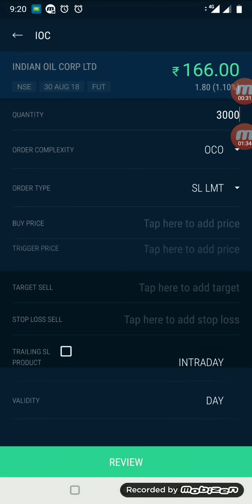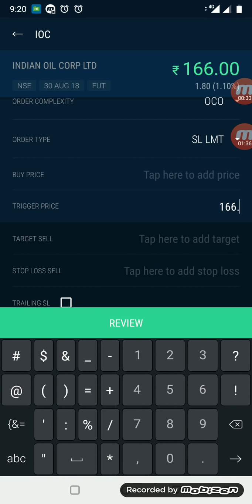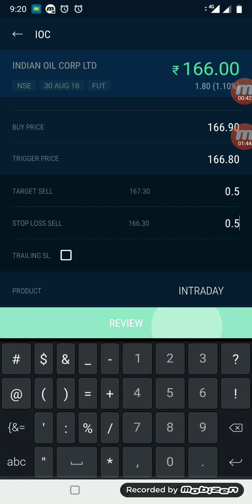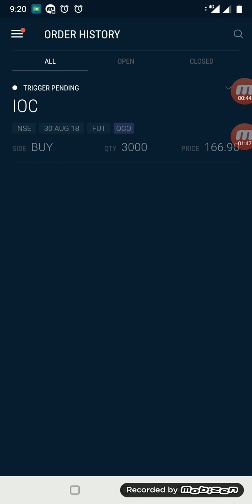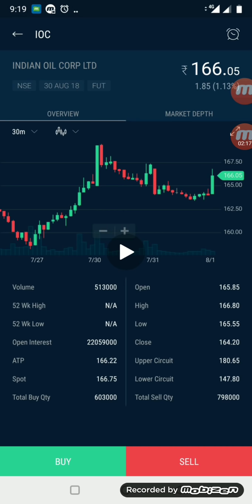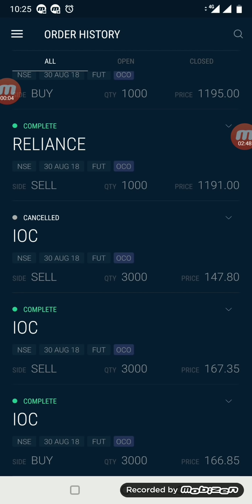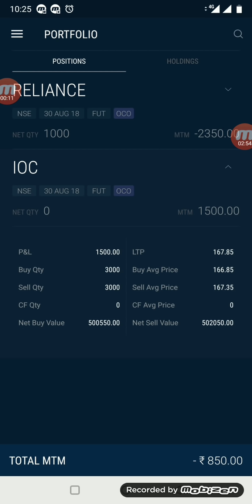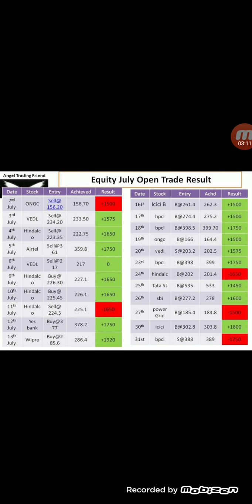IOC Intraday live Trading - Vlog 1st Aug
Learn to trade with me in less than 2 minutes

Join ATF to learn how to make money online, more about Intraday trading,online trading,forex trading,investing,options trading and also for opening trading account online

ATF is an Official  Partner of ZERODHA  & UPSTOX. if you join Zerodha or UPSTOX from ATF by using the below link. (Whatsapp if you have doubts)

For additional services like Training , strategy videos, Nse Equity calls, Commodity calls and other services.